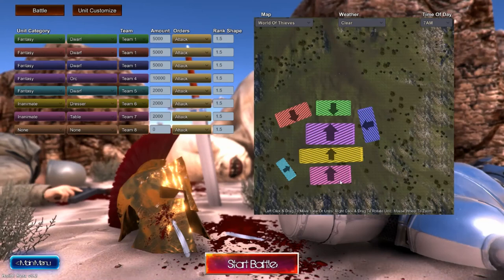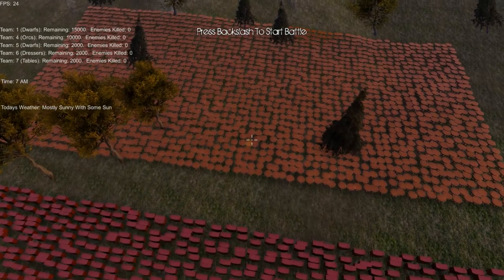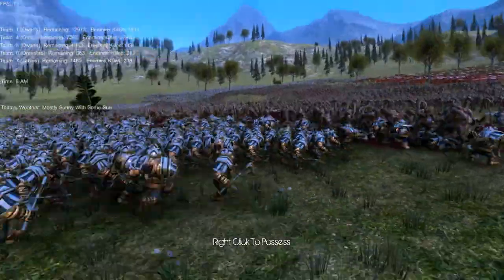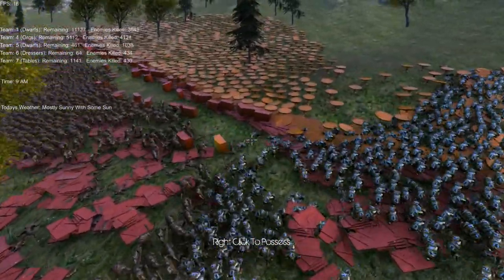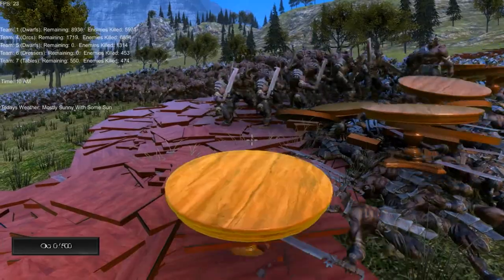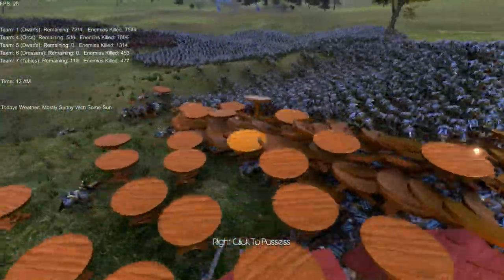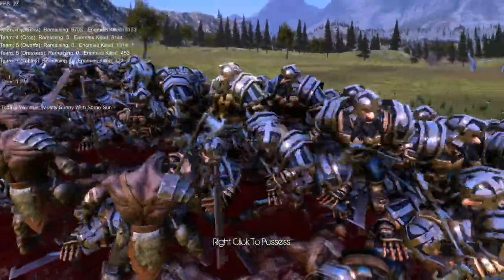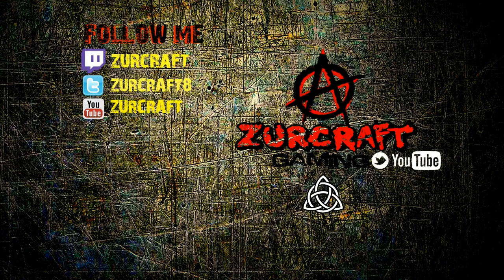UEBS - Dwarf Update #2 - (Ultimate Epic Battle Simulator)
Playing some UEBS when the new update dropped!!